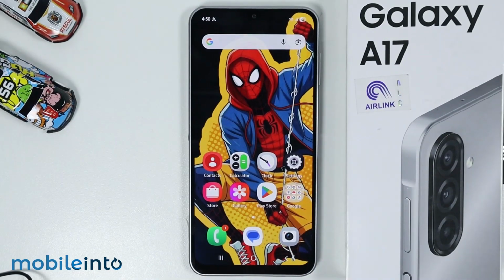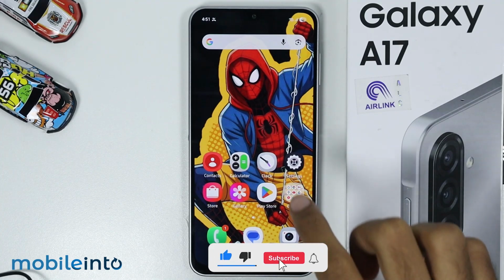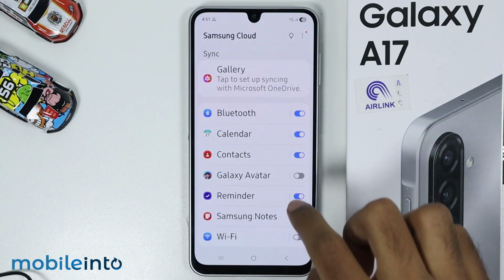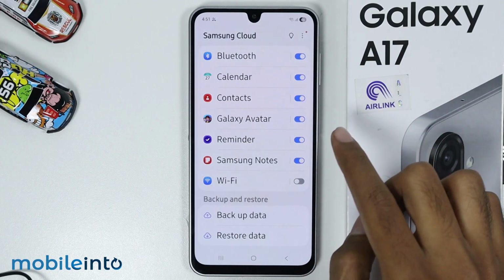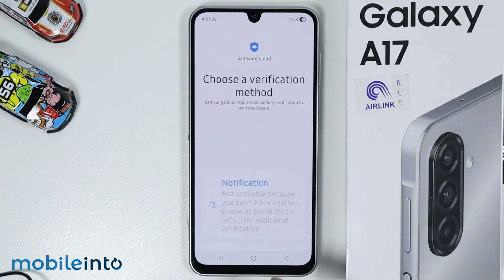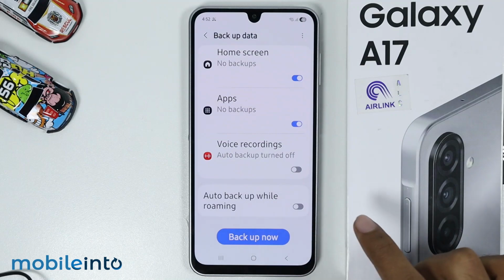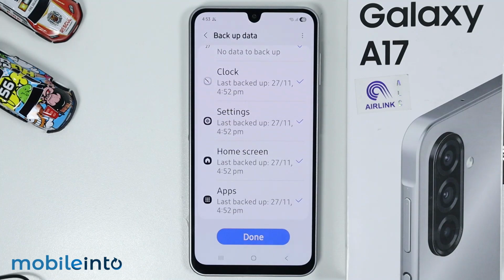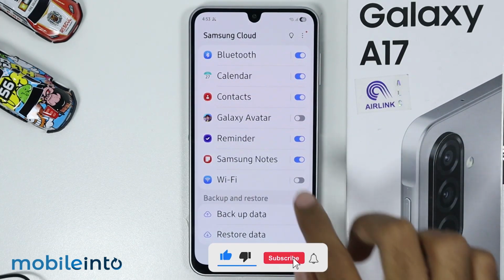How to Set Up Samsung Cloud on Samsung A17 - Use Samsung Cloud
In this video, we will learn how to set up Samsung Cloud on Samsung A17. If you want to use Samsung Cloud or find Samsung Cloud settings on Samsung A17, follow these steps.